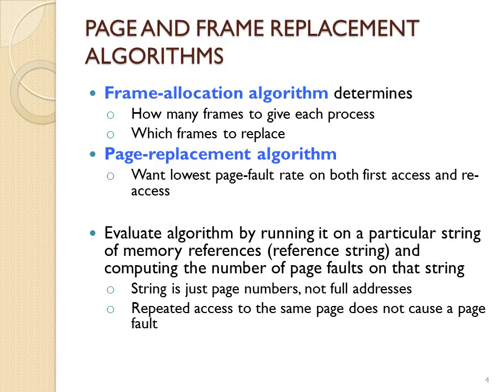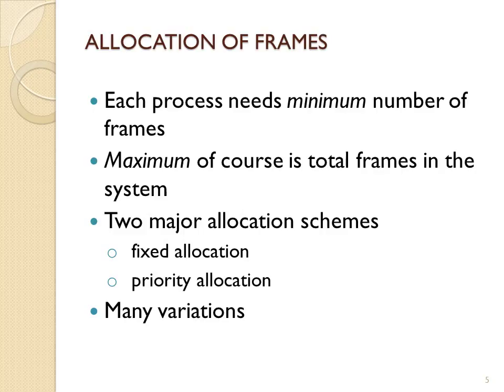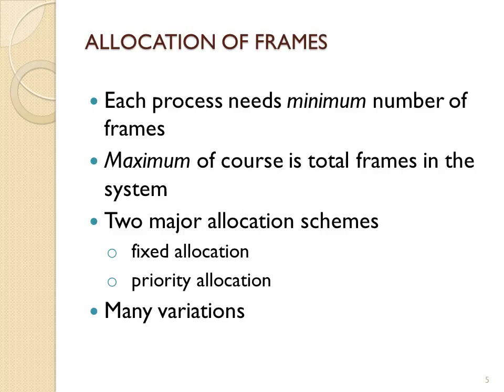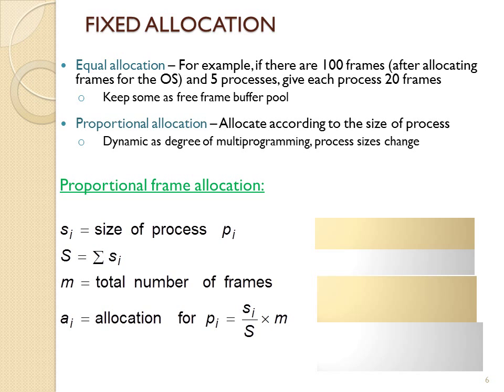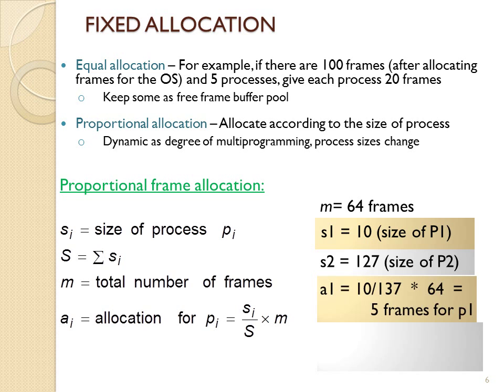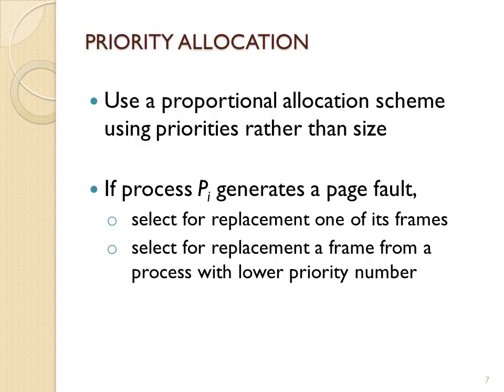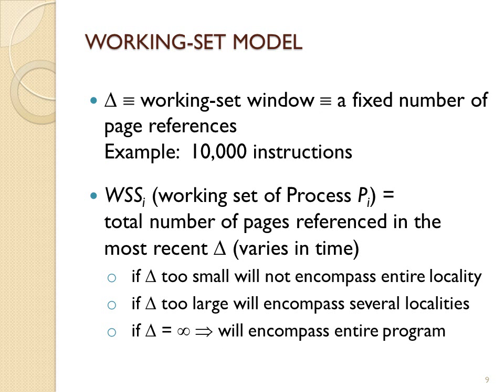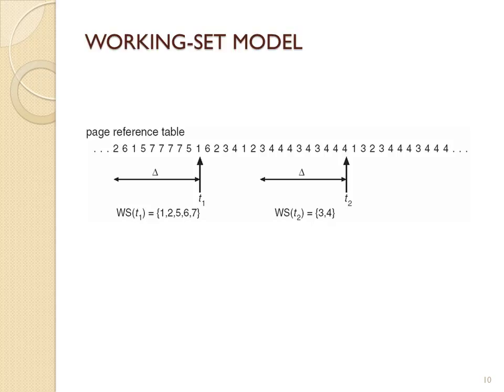Frame allocation and thrashing